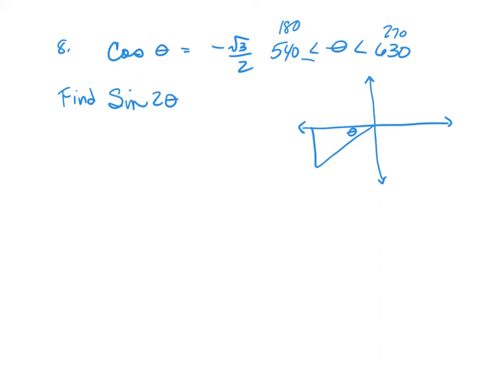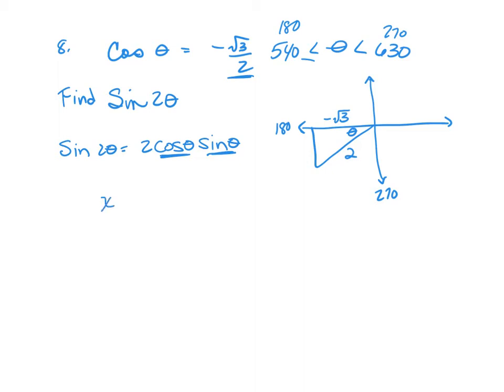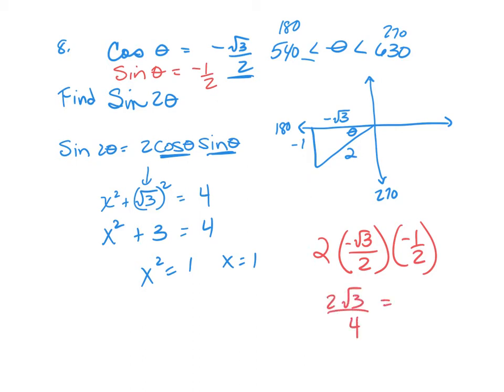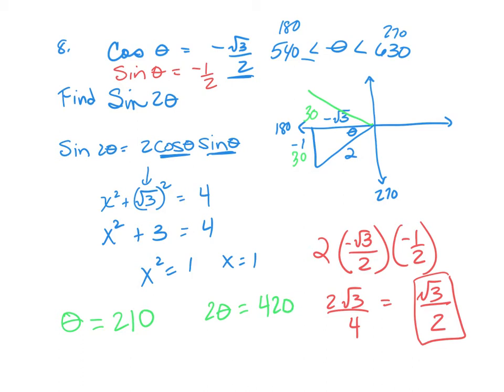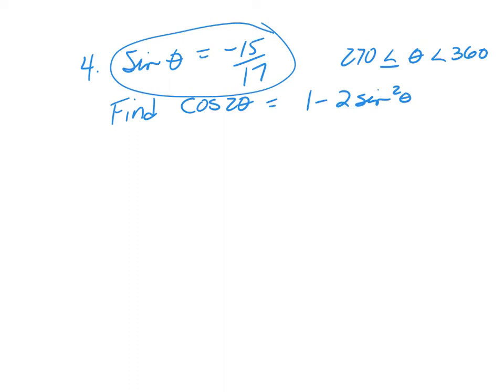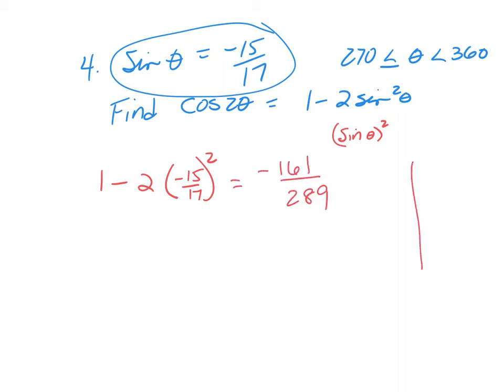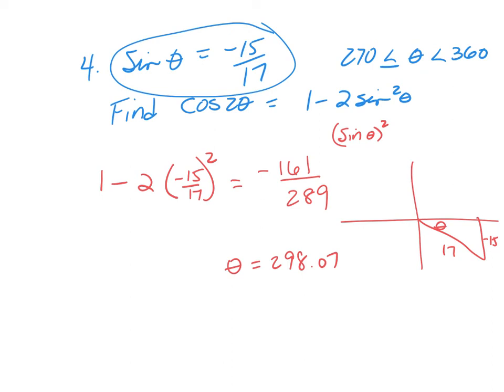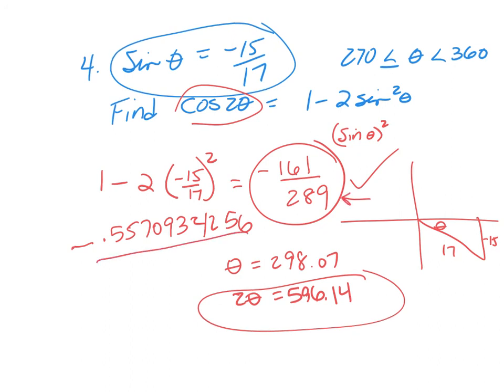10-1 Double Angle Identities